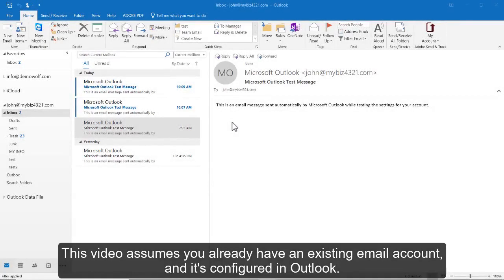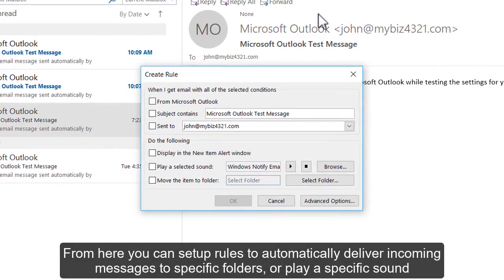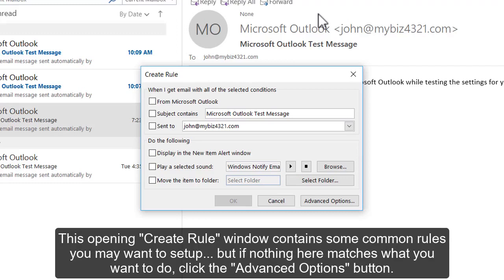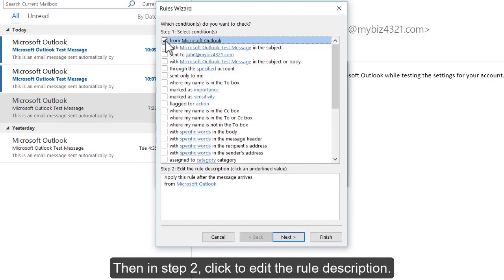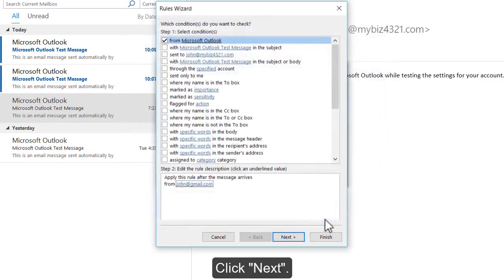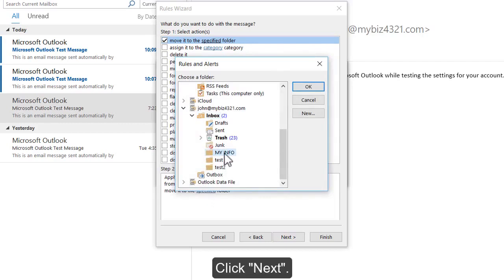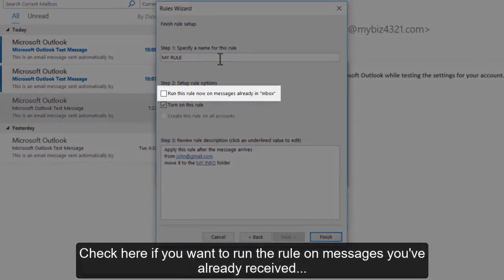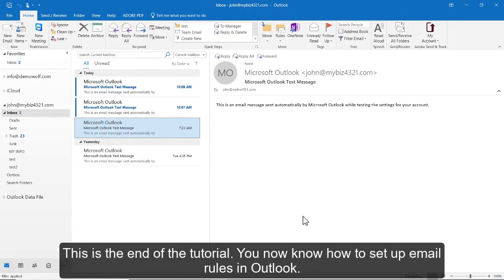How to set up email rules in Outlook 2016?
This video assumes you already have an existing email account, and it's configured in Outlook.

Now let's learn how to setup email rules in Outlook.

With the Home tab selected, click Rules.

Then click Create Rule.

From here you can setup rules to automatically deliver incoming messages to specific folders, or play a specific sound, when messages arrive from certain people or if the subject contains certain text.

This opening Create Rule window contains some common rules you may want to setup... but if nothing here matches what you want to do, click the Advanced Options button.

First in step 1, select a condition from the choices given. In this case, we want to setup a rule when email arrives from a specific address.

Then in step 2, click to edit the rule description.

Click Next.

Choose what you want to do with these messages. In this case, we're going to move it automatically to a specific folder.

Then click to edit the rule description...

... and select the folder where you want these messages moved.

Click Next.

If there are to be any exceptions to this rule, we can enter them here.

Click Next.

Specify a name for the rule.

Check here if you want to run the rule on messages you've already received...

... and make sure the rule is turned on.

When ready, click Finish.
That's it! The rule has been setup, and will be applied as messages arrive in our inbox.